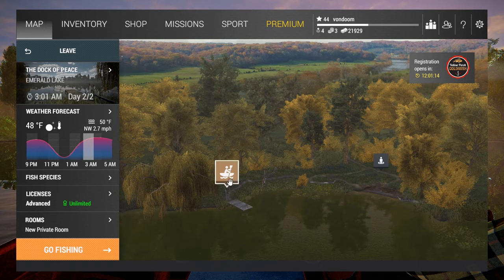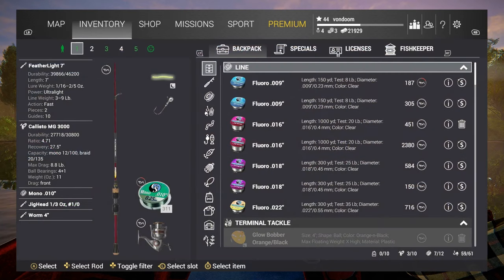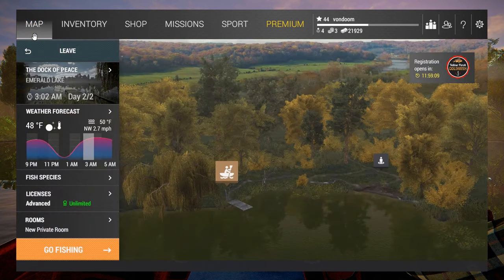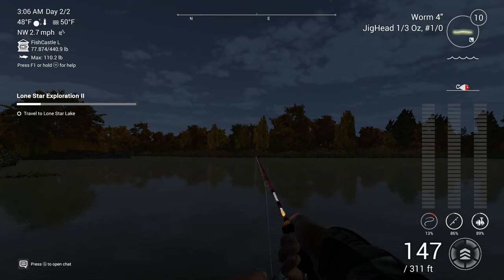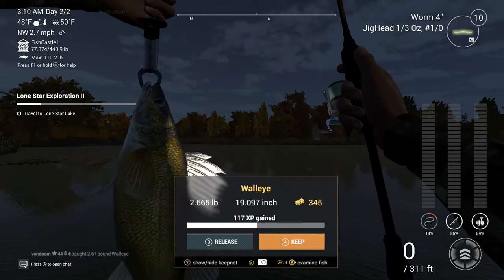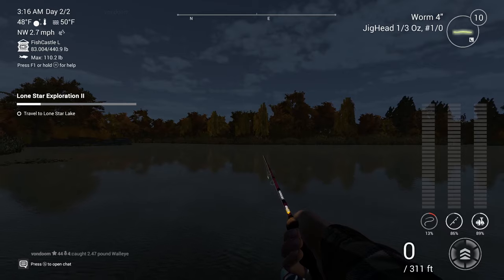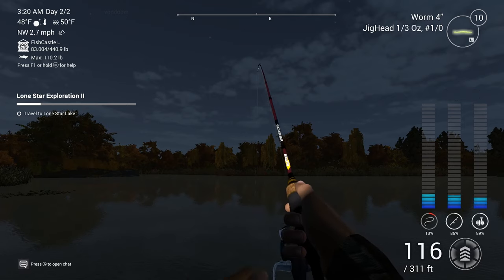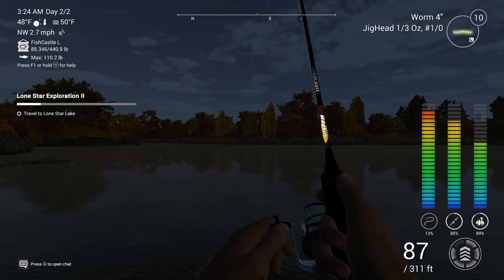A Beter Way to Catch Trophy Walleye in Emerald Lake 2019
the newest and most up to date method!